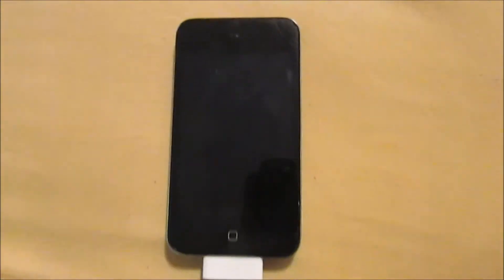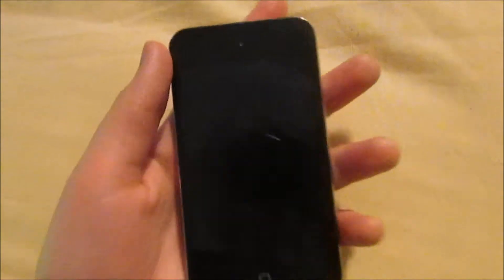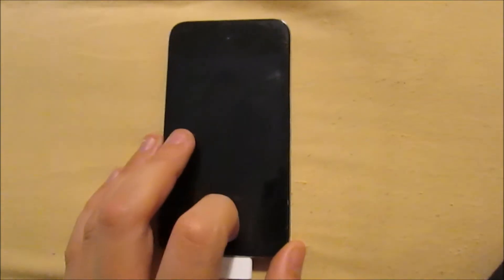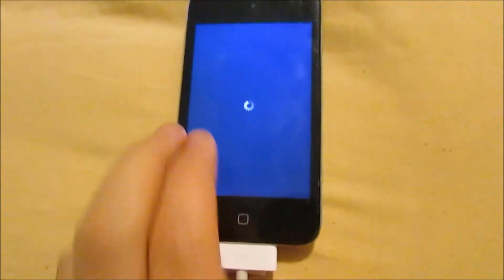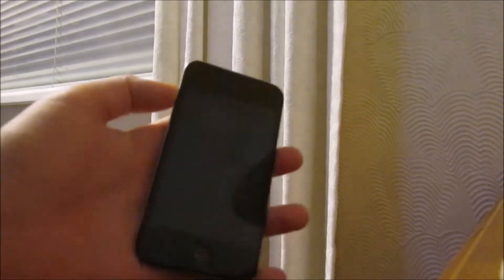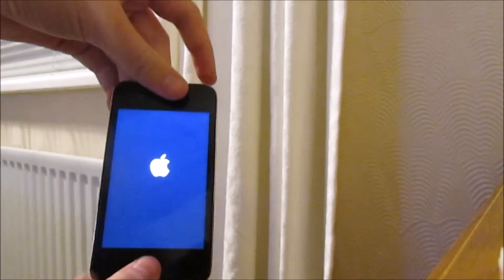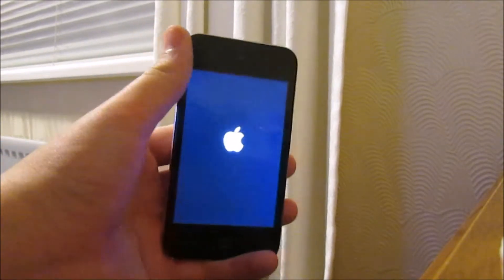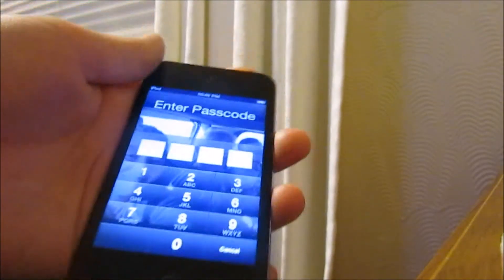How To Fix An IPOD TOUCH,IPHONE OR IPAD Blank Screen 2015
IN THIS VIDEO I SHOW YOU HOW TO FIX AND IPOD SCREE